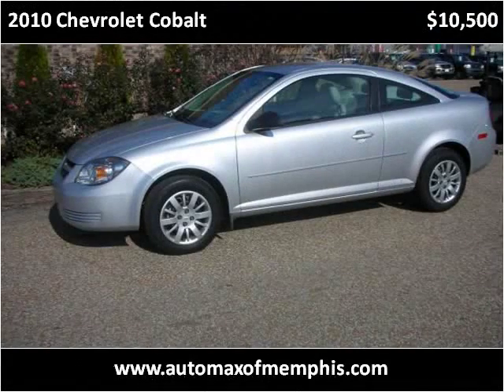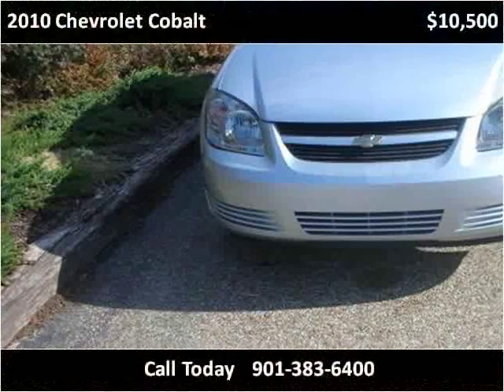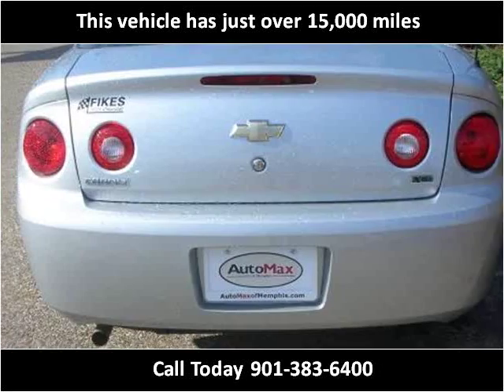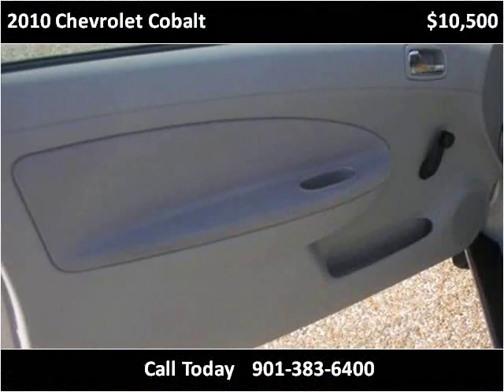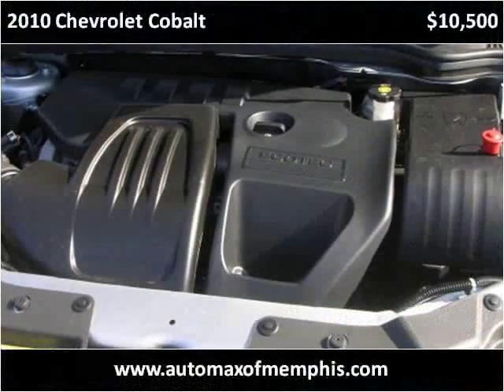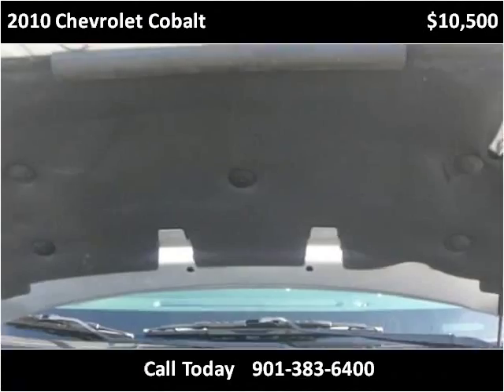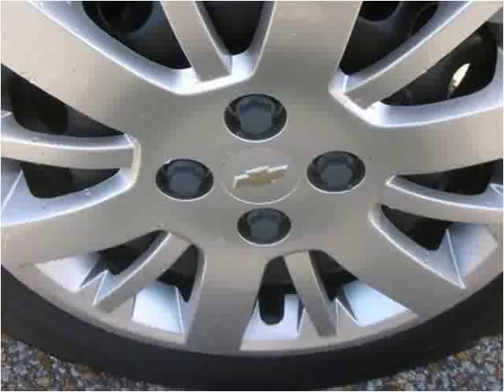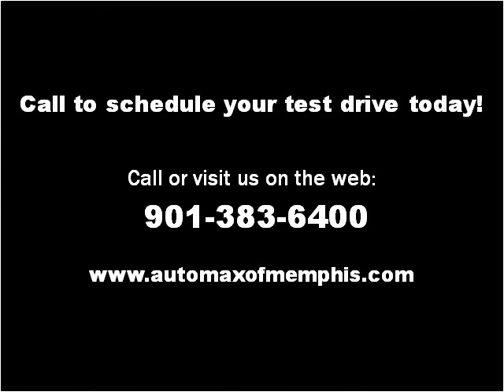2010 Chevrolet Cobalt Used Cars Memphis TN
This 2010 Chevrolet Cobalt is available from AutoMax of Memphis.